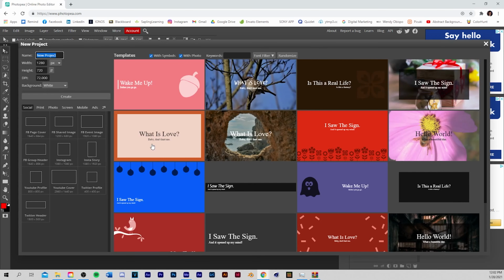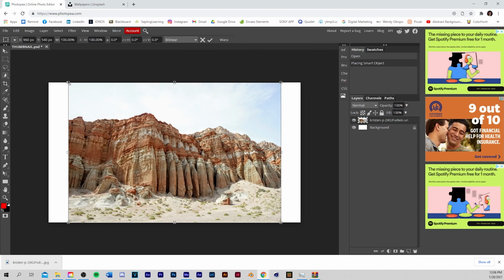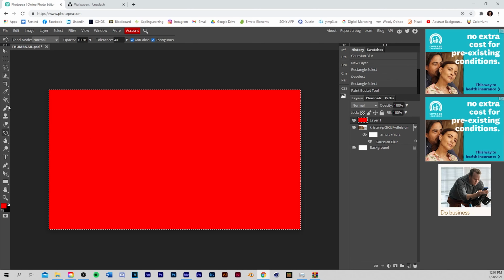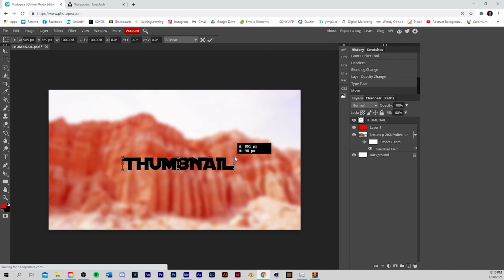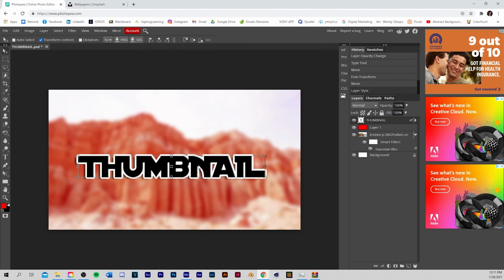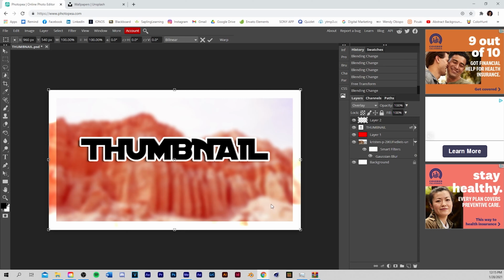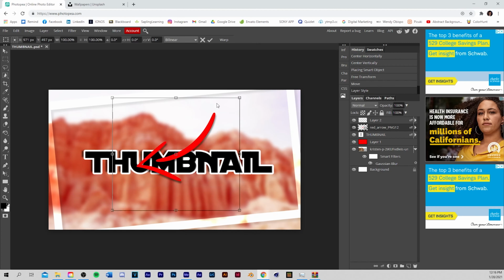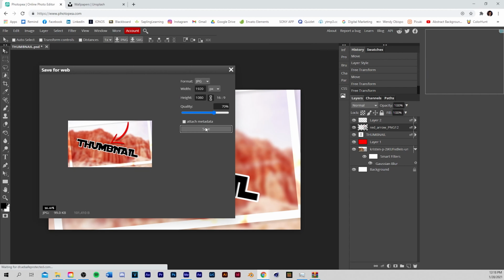MAKE A PROFESSIONAL THUMBNAIL WITHOUT PHOTOSHOP **FREE**!! (TUTORIAL)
HOW TO MAKE A THUMBNAIL WITHOUT PHOTOSHOP!! (TUTORIAL)

👋Hello today we go over how to make  A THUMBNAIL WITHOUT PHOTOSHOP!!

💻INFO:
Programs I use: After Effects, Premiere Pro,  Cinema 4D, Sony Vegas
⋆ Intros, outros, etc. are free for a limited time so comment if you want something!
⋆⋆ REQUIREMENTS ⋆⋆
 -⋆ YOU ⋆MUST⋆ LINK MY CHANNEL WHEN YOU USE THE INTRO
 - ⋆ COMMENT NAME, COLOR, SONG YOU WANT
⏰TIME STAMPS:⏰

0:00 - INTRO
0:10 - WEBSITE
0:36 SETTING UP PROJECT
1:13 - FIND BACKGROUND
1:50 - EDITING BACKGROUND
3:40 - ADD TEXT
4:50 - TEXT EFFECTS
6:00 - ADDING BORDER
8:00 - ALIGN
8:20 - ARROWS
9:34 - EXPORTING
10:01 - OUTRO

📲⋆Si desea comunicarse conmigo para consultas comerciales o tiene una pregunta, deje un comentario o envíeme un mensaje a través de mi instagram: @wendy.obispo

⋆ UNDER THE COPYRIGHT, DESIGNS AND PATENTS ACT 1988, I HAVE FULL LEGAL PERMISSION TO TERMINATE ANY CHANNELS WHO ILLEGALLY DOWNLOAD, AND OR USE MY WORK WITHOUT WRITTEN CONSENT. ⋆

⋆ BAJO LA LEY DE DERECHOS DE AUTOR, DISEÑOS Y PATENTES DE 1988, TENGO PERMISO LEGAL COMPLETO PARA TERMINAR CUALQUIER CANAL QUE DESCARGUE ILEGALMENTE O USE MI TRABAJO SIN CONSENTIMIENTO POR ESCRITO. ⋆